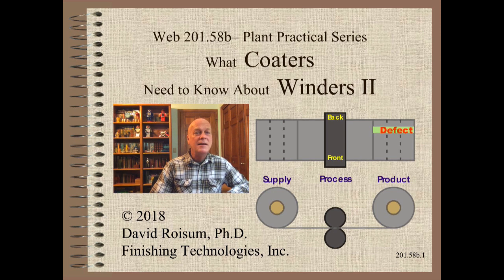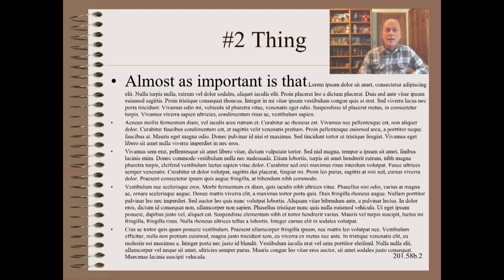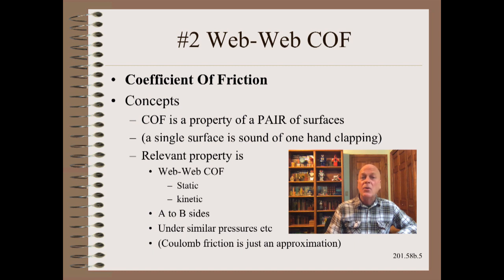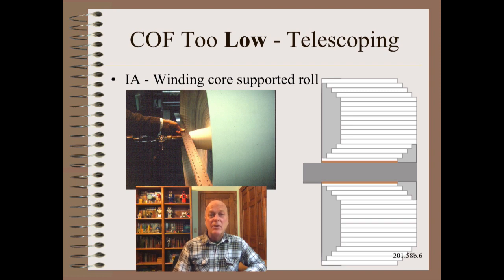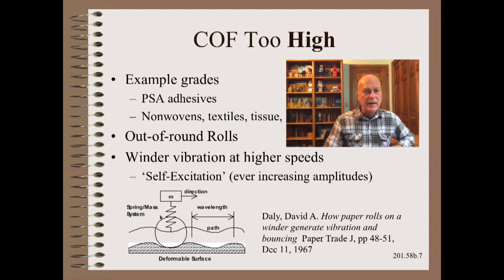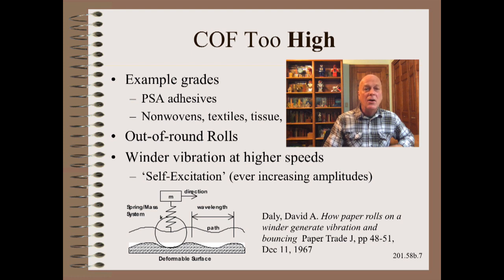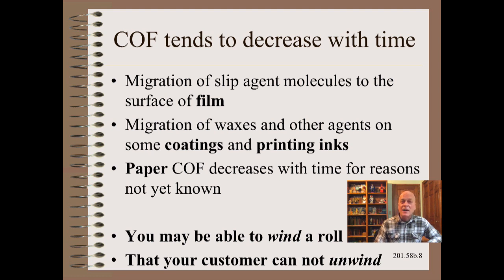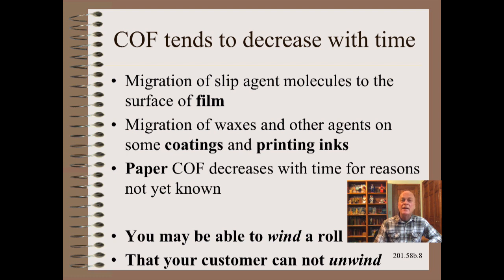Web20158b - DFM - What Coaters Need to Know About Winders 2 of 2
It is possible to design difficult or even impossible to wind products.  In this second clip, we discuss COF.  If the product is too slippery, large diameter rolls may be difficult or even impossible.  If the product is too tacky, out-of-round rolls and pounding vibration may result.